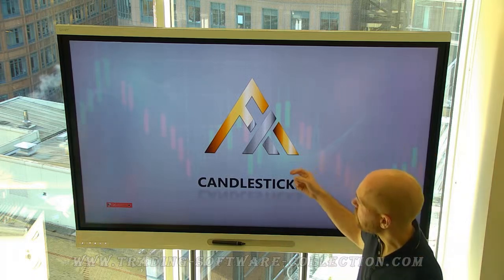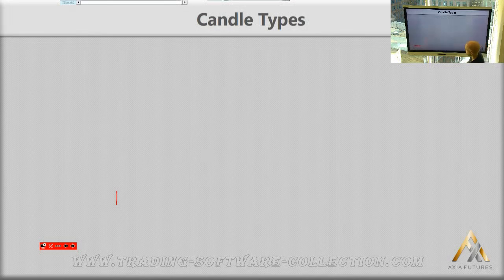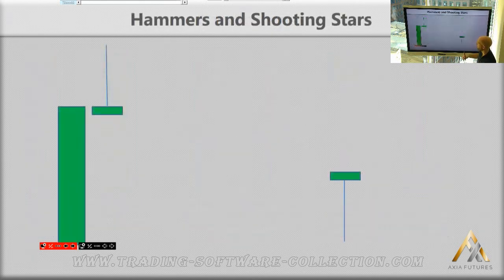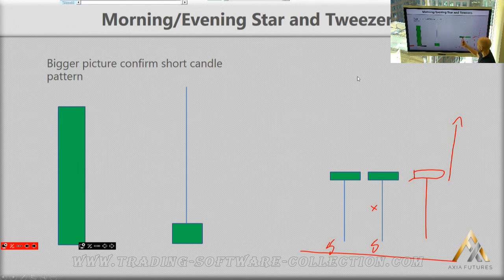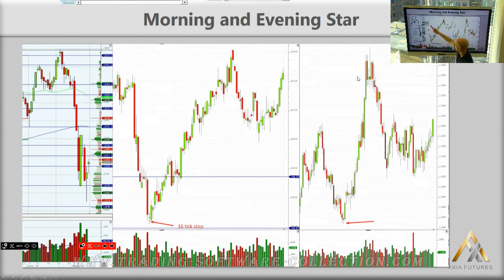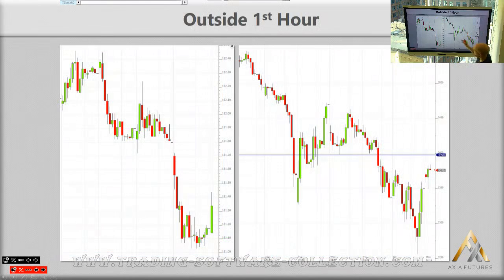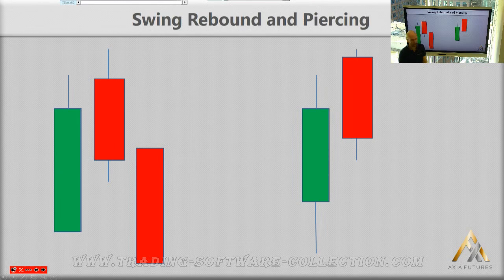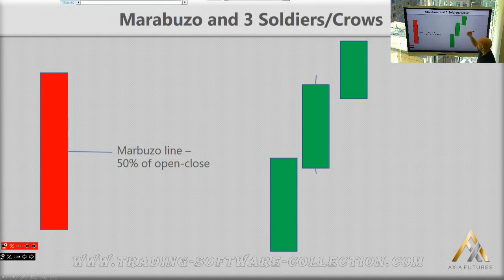Online career 9 candlkesticks